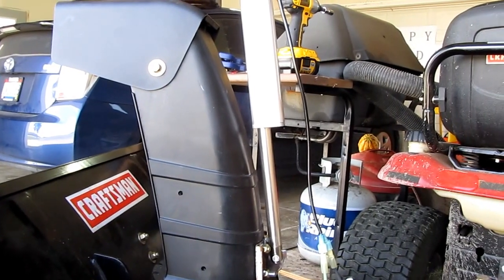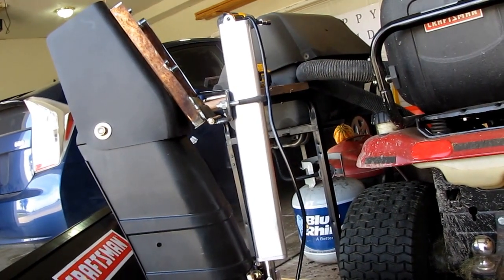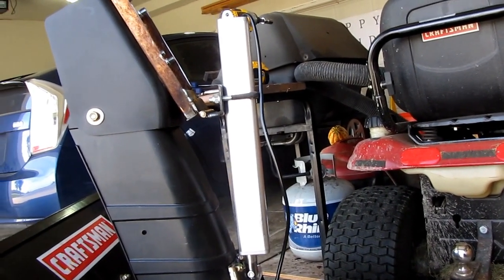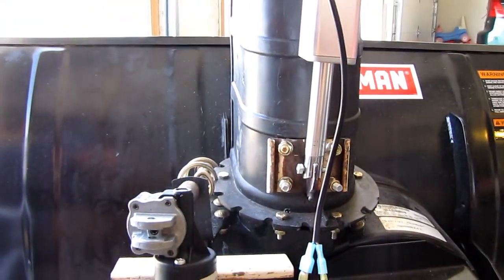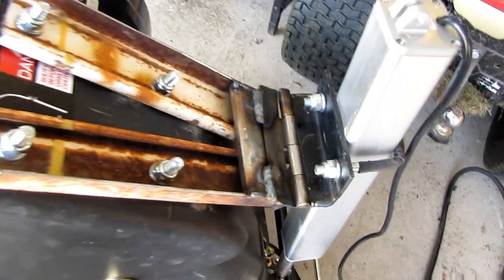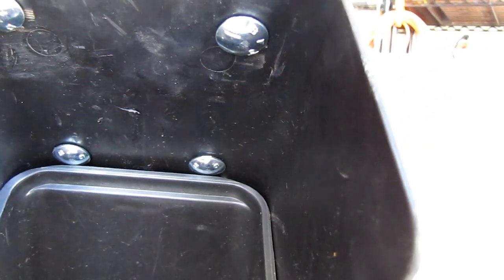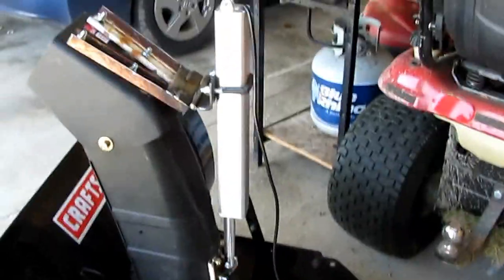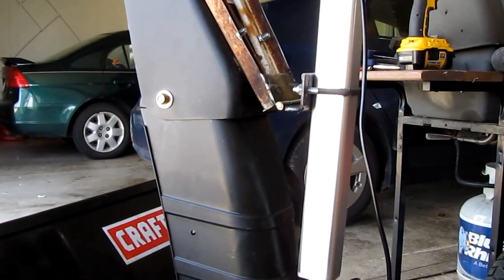Craftsman snowblower chute modified and powered by linear actutor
Modified snowblower chute from manual to electric.  I used a 6 inch stroke linear actutor from Firgelli Automation.